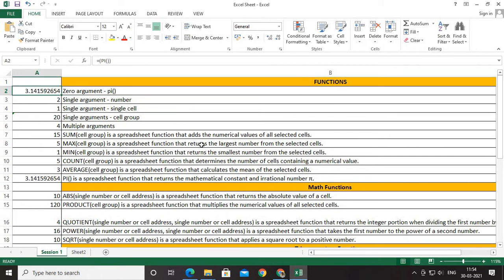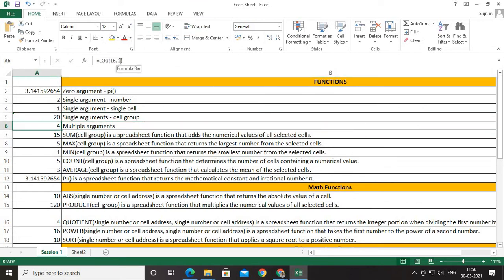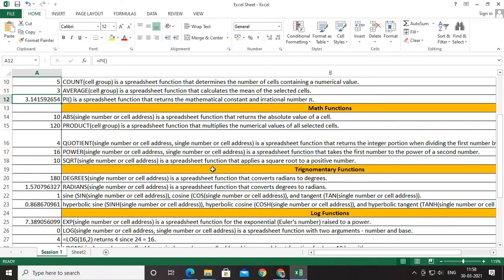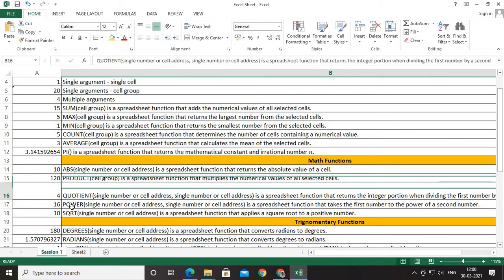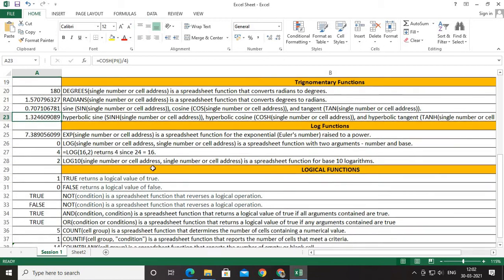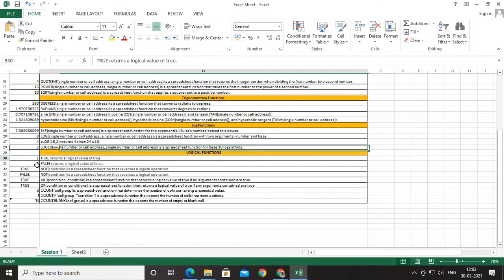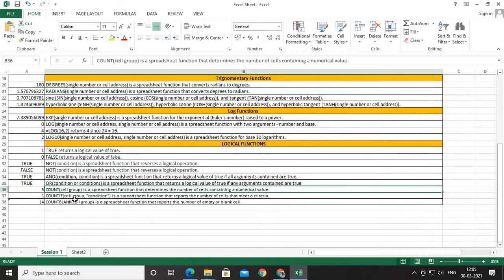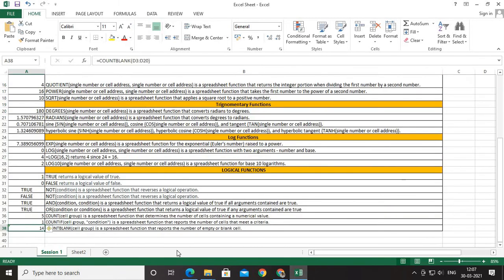Must Know EXCEL (Spreadsheet) Functions - Session 1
Here you go, The most important and much easy-to-use Excel functions.